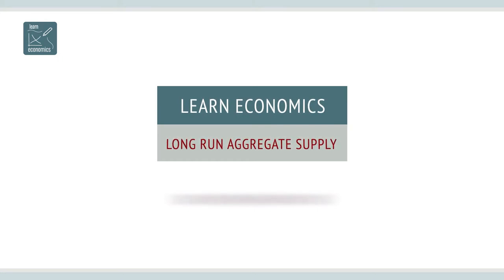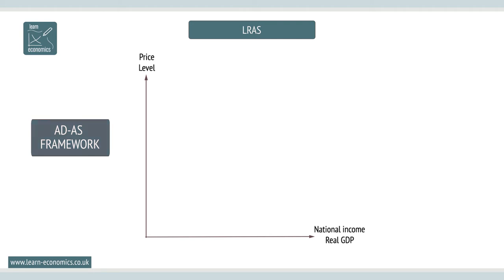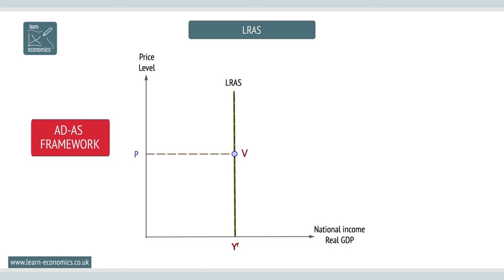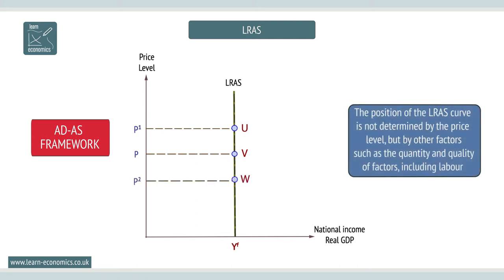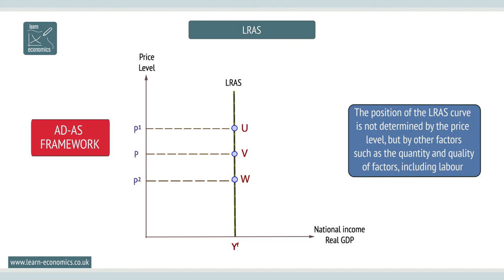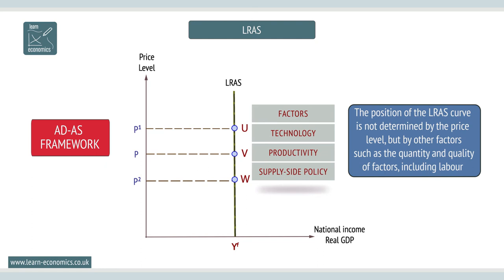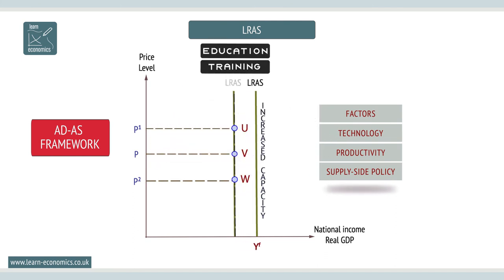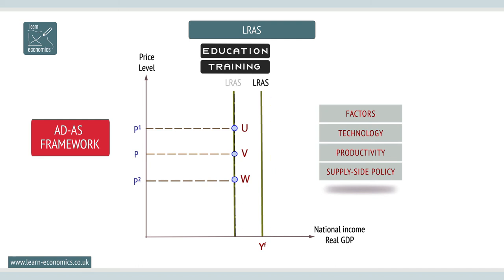Long run aggregate supply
The long run aggregate supply curve is vertical at the economy's 'natural' rate of output. Supply-side policy will affect the long run aggregate supply curve.